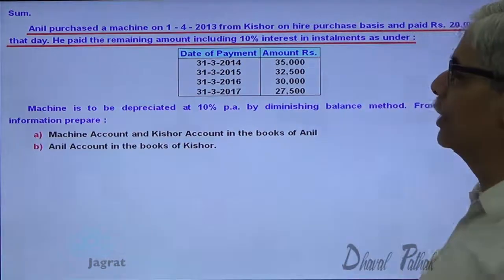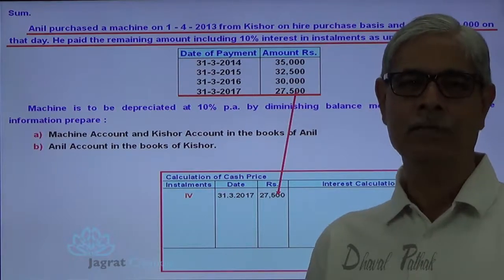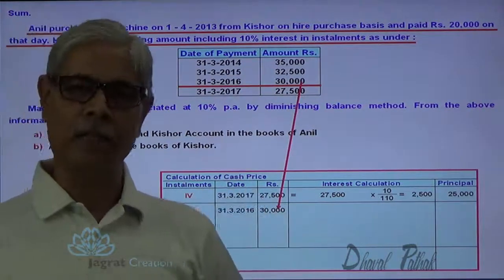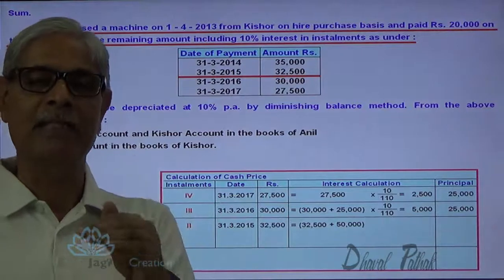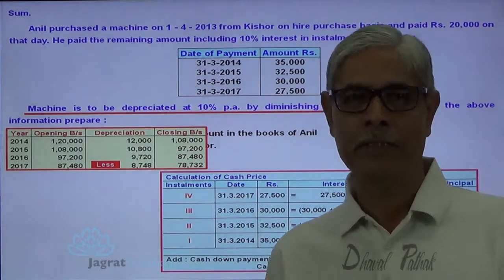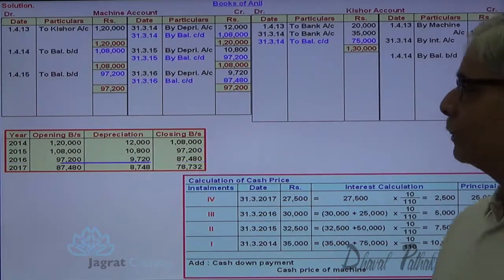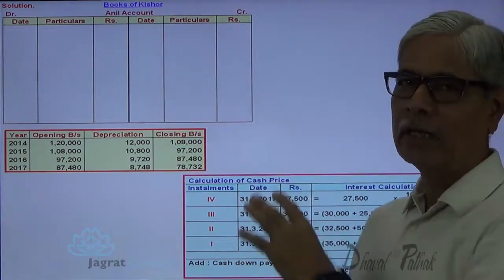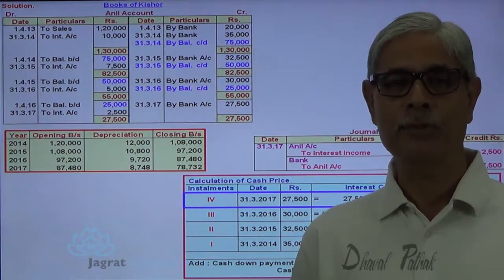Hire Purchase and Installment sales Transaction Sum 2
Jagrat Creation Presents This Video lecture in Financial Accounting on Hire Purchase and Instalment sales Transaction, wherein Cash Price is found out on the bases of given interest rate and instalments with interest and working note for finding interest element in each instalment is prepared.Ledger Accounts but Journal Entries for first year the books of Hire Purchaser and Ledger Account of Purchaser in the books of Vendor is prepared.
This video is useful for students reading Hire Purchase and Installment sales Transaction, in CA-IPCC, ICWAI Intermediate, CA-Intermediate level,F.Y.BCom,Financial Accounting.
Keep in touch For Next Accountancy Videos at Jagrat Creation for  Hire Purchase and Installment sales Transaction.